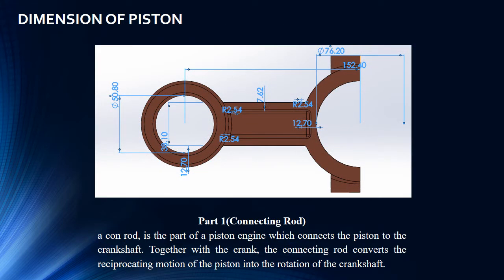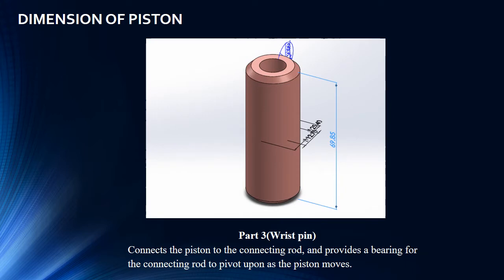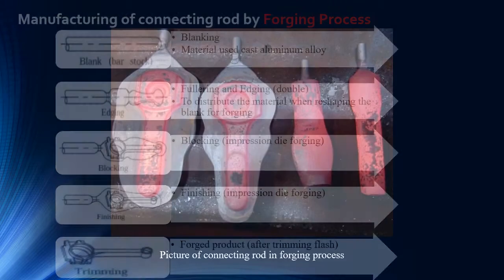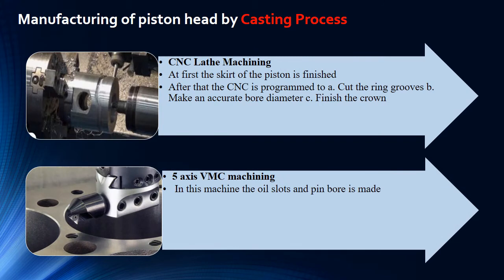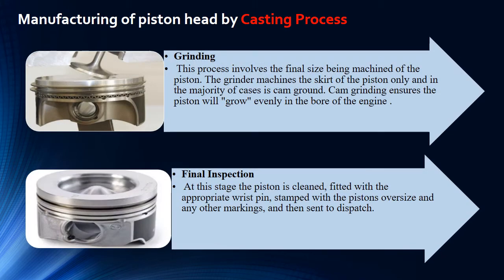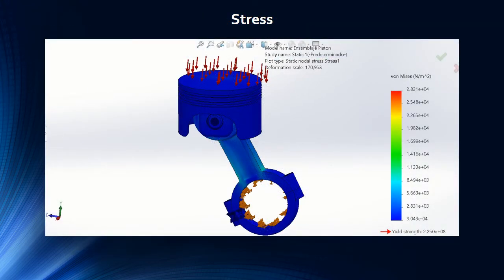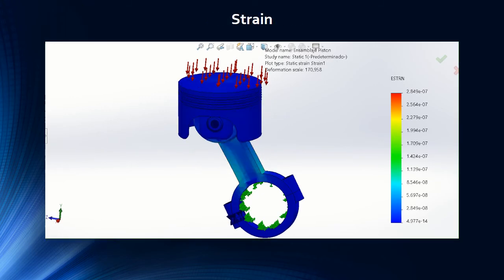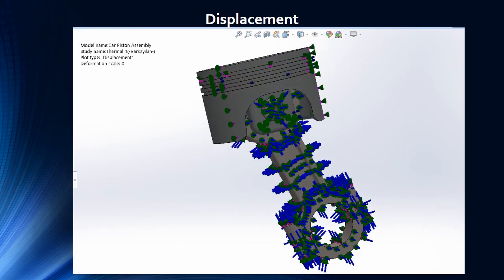BMMD 4824 AUTOMOTIVE COMPONENT MANUFACTURING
ASSIGNMENT 2 PRESENTATION BY NGH KAI SIN & CHITTANA (4BMMP1/1)